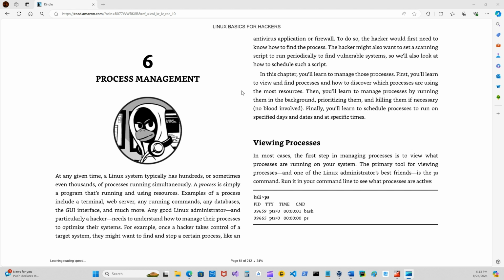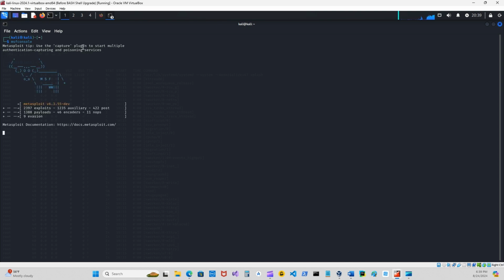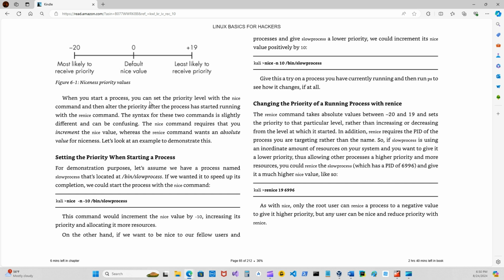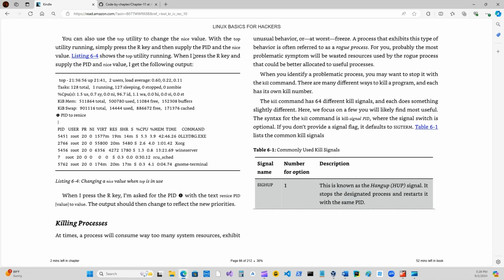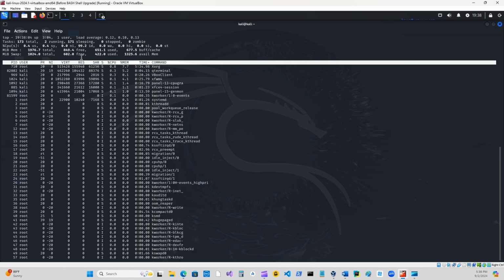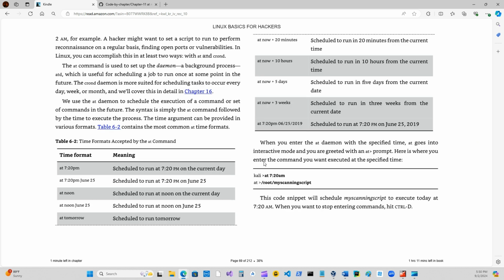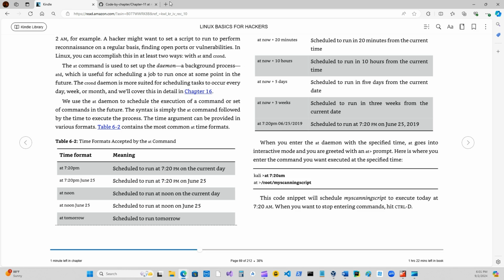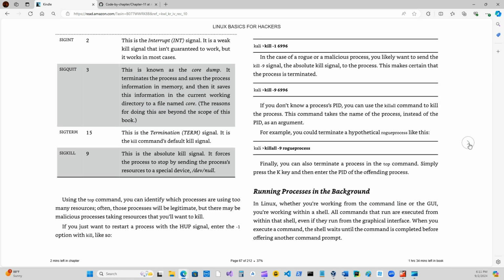Linux Basics for Hackers Book Video 6, Process Management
This is the next video in the Linux Basics for Hackers series enjoy.